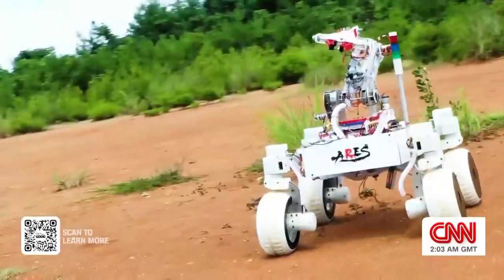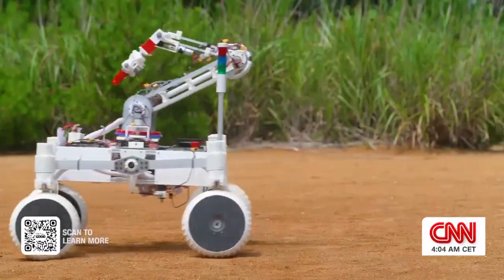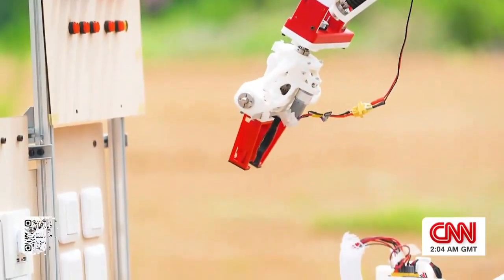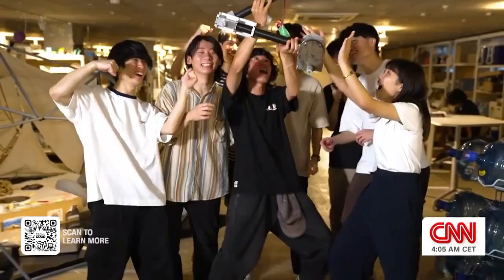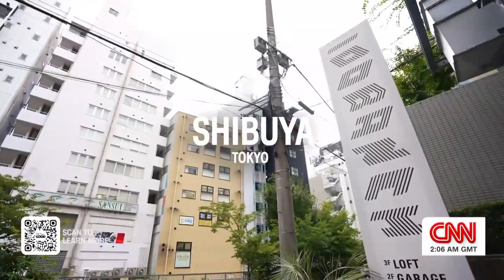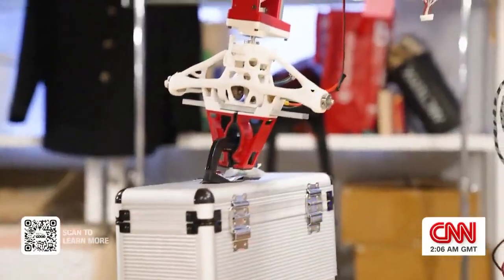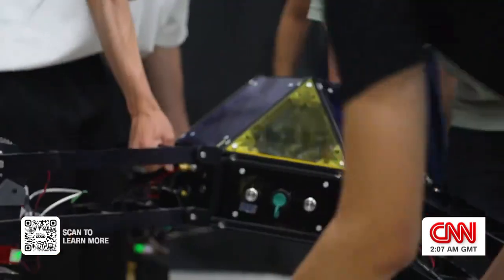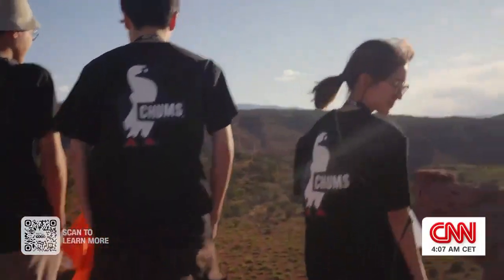CNN Tech for Good: Students in Japan develop low-cost Mars rover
Japan’s first University Rover Challenge team have built a low-cost, lightweight rover with a robotic arm. They hope one day it will be used on Mars to repair spacecraft or conduct surveys.  The team is led by graduate student and aspiring astronaut Danish Ai, and mentored by professor and leading space roboticist Genya Ishigami.  CNN's Kristie Lu Stout meets the students and their rover at the "Mars yard" at Tohoku University.